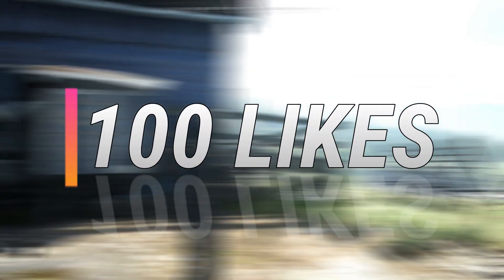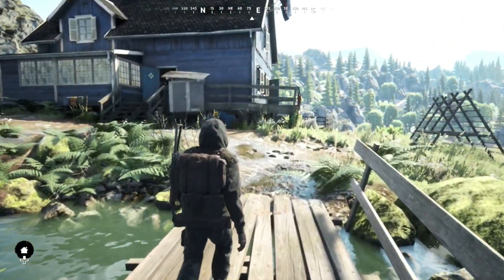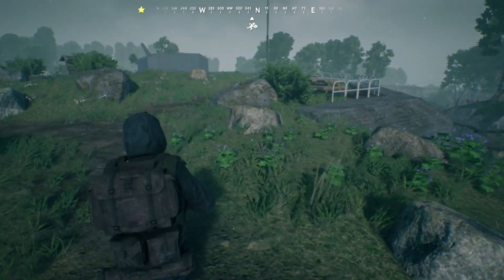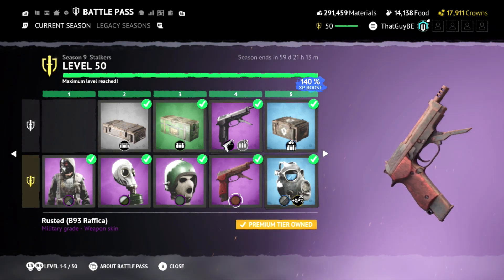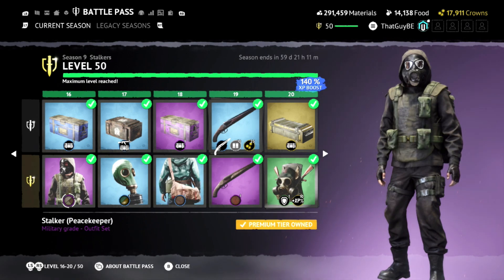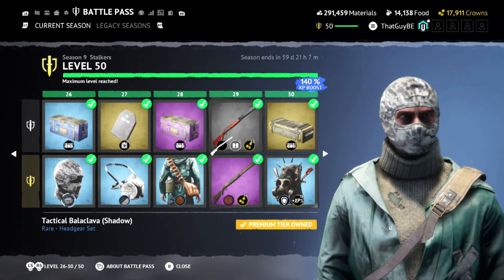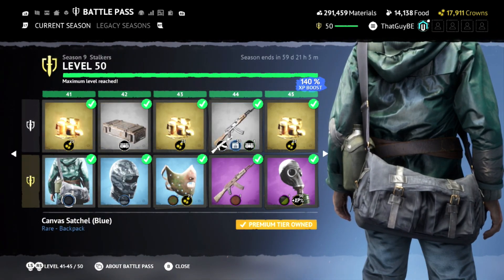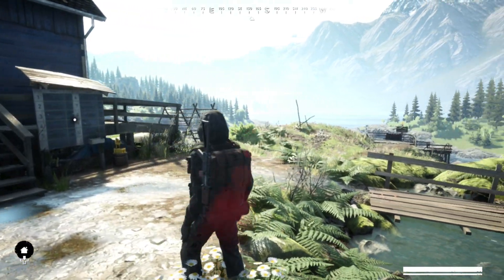Vigor - WE FINALLY HAVE GRENADES! - Vigor Season 9 Stalkers Update Preview - Xbox One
Vigor - WE FINALLY HAVE GRENADES! - Vigor Season 9 Stalkers Update Preview Program - Xbox One/PS4 - Vigor Multiplayer Gameplay - Update 9.0 (Vigor A74-KSU & M67 Grenades Gameplay)

Peace out!